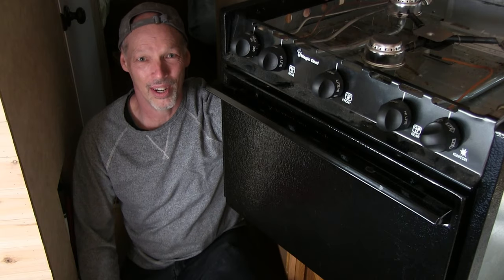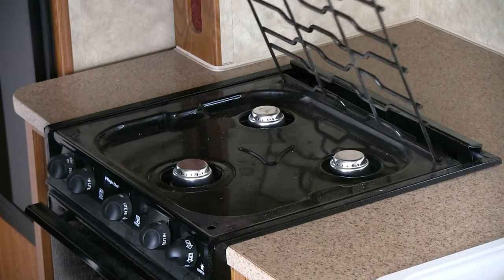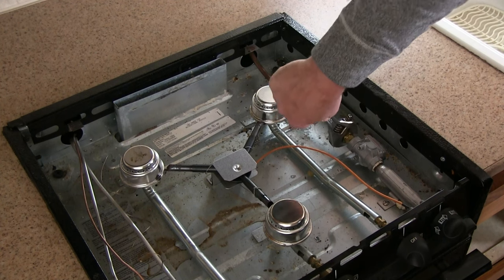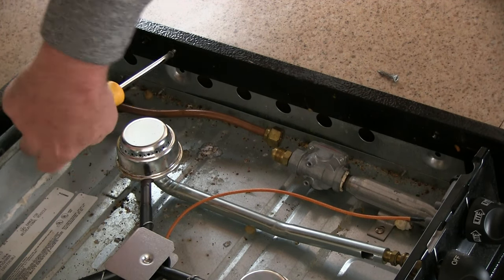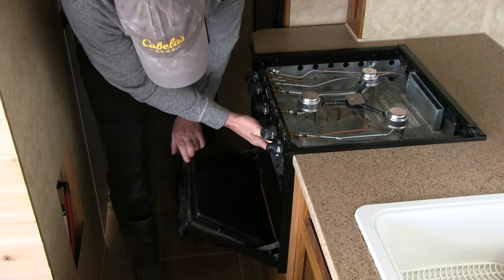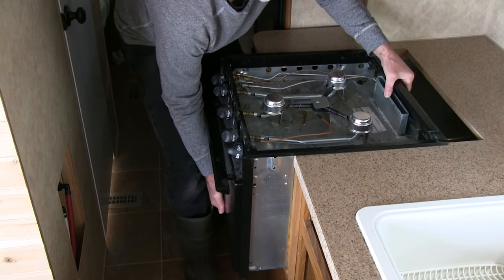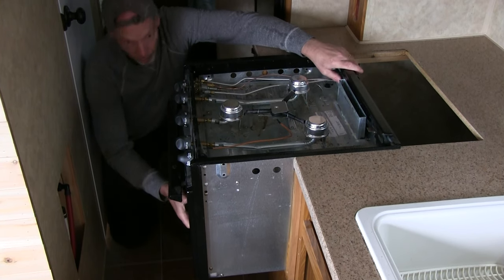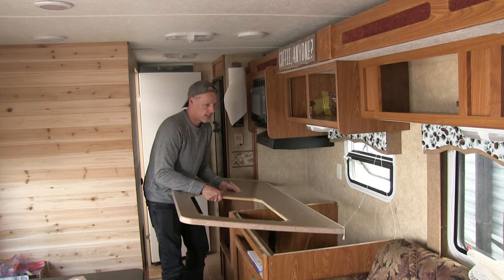RV Stove Removal (RV Kitchen Remodel / RV Kitchen Renovation)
How To Remove an RV Stove  (RV Stove Removal). RV Kitchen Renovation / RV Kitchen Remodel